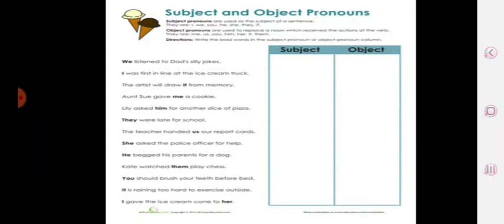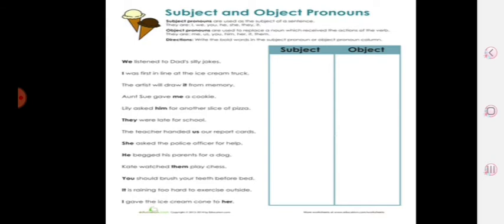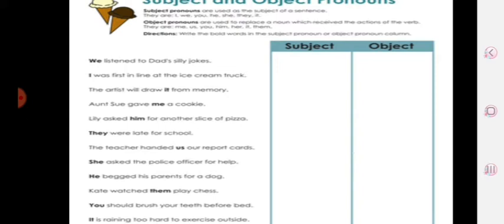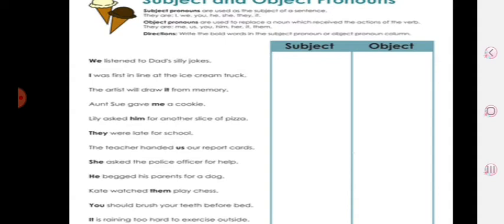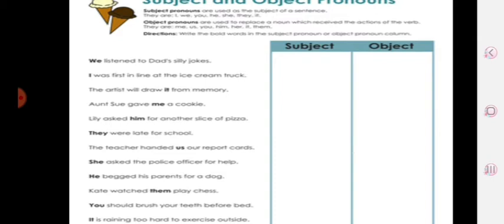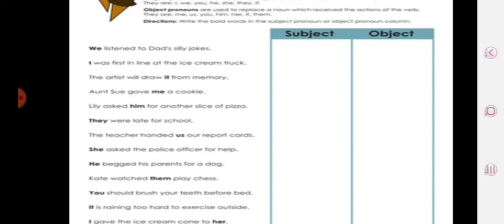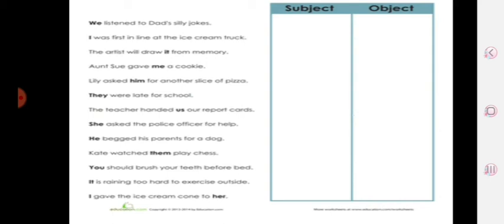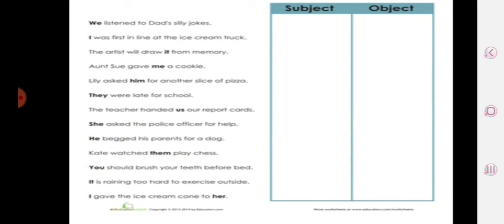Pronouns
Subject and Object Pronouns  - Exercise